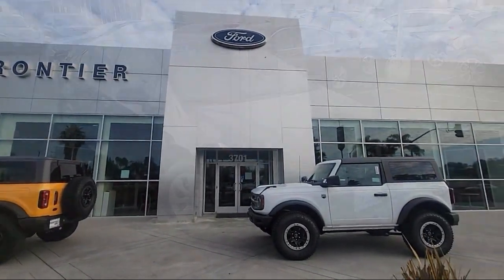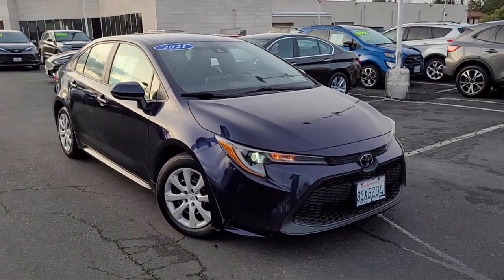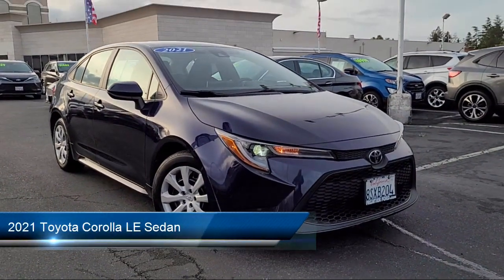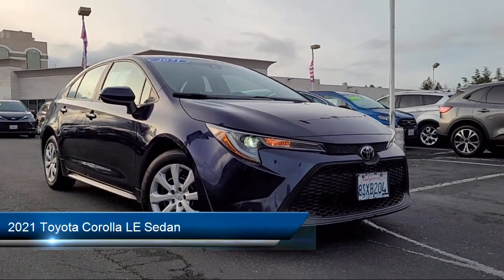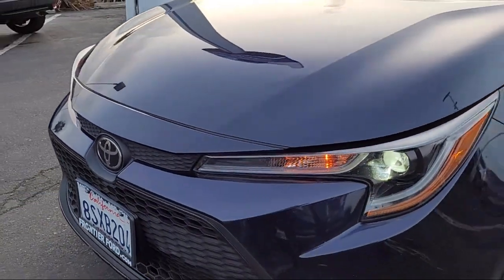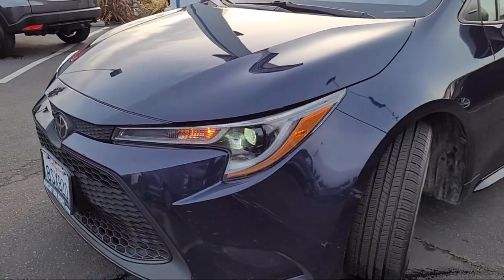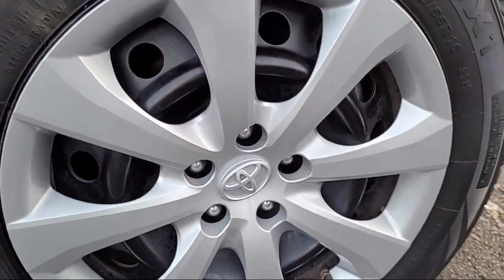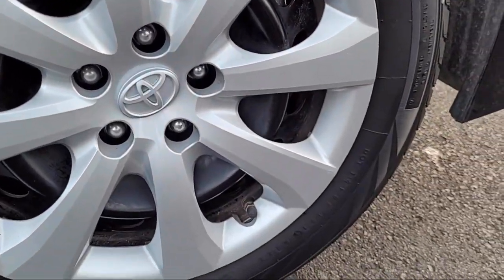2021 Toyota Corolla LE Sedan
2021 Toyota Corolla LE Sedan - Stock Number: MP187468 - VIN: 5YFEPMAE8MP187468.

Frontier Ford
3701 Stevens Creek Boulevard